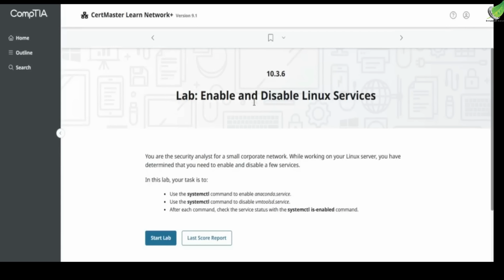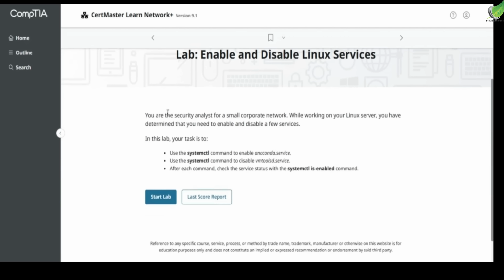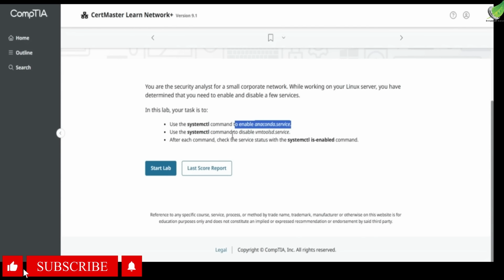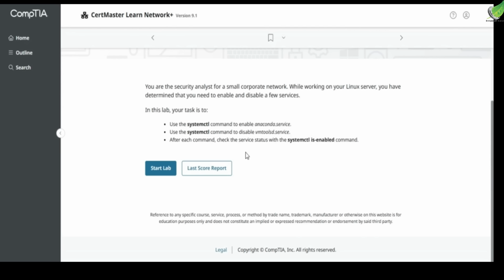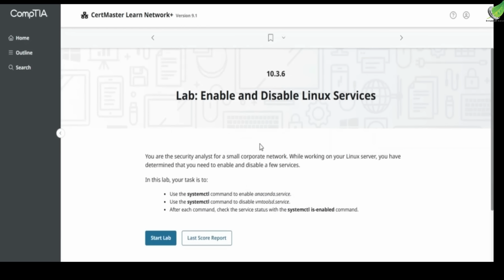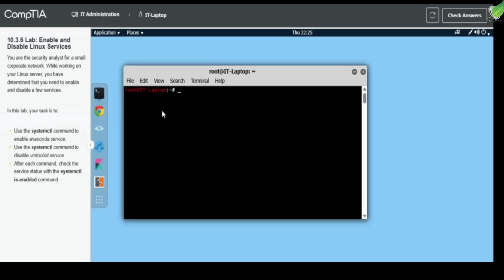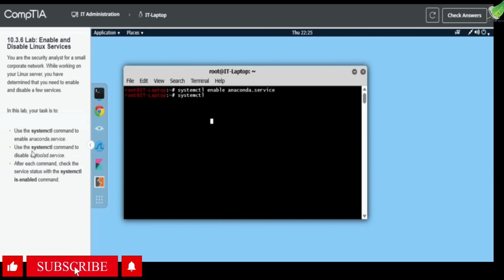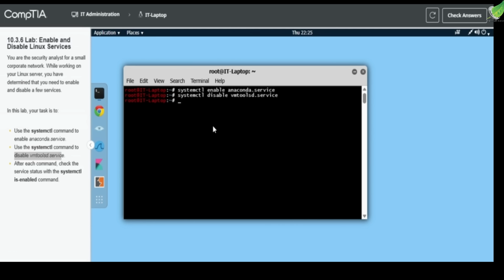Network+ 10.3.6 Lab Enable and Disable Linux Services - TestOut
In this video, we complete the Network+ 10.3.6 – Enable and Disable Linux Services Lab using the TestOut environment for CompTIA networking and Linux system administration training. Learn how to manage Linux services by enabling and disabling systemd services to control system behavior and network-related functions.

This step-by-step lab walkthrough covers using systemd commands, starting and stopping services, enabling services at boot, and disabling unnecessary services to improve system security and performance. These skills are essential for CompTIA Network+, Linux+, cybersecurity, and IT support roles.

✅ Topics Covered:

Enable and disable Linux services
systemd service management
Start and stop services in Linux
Control services at boot time
Linux system administration basics
TestOut CompTIA lab walkthrough
Network+ Linux integration concepts
IT support and system performance tuning